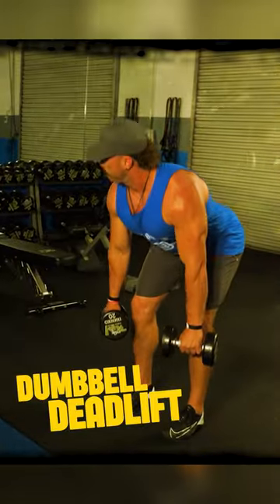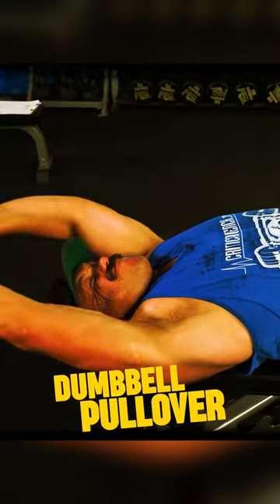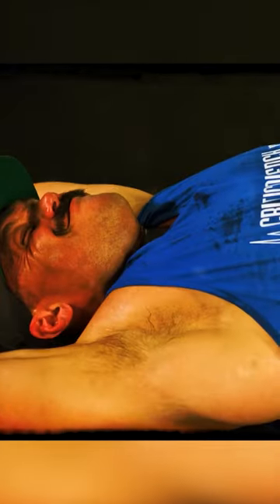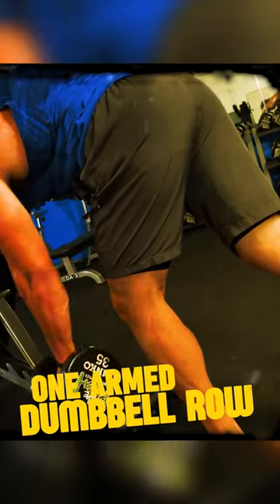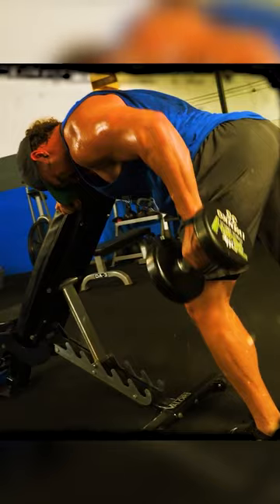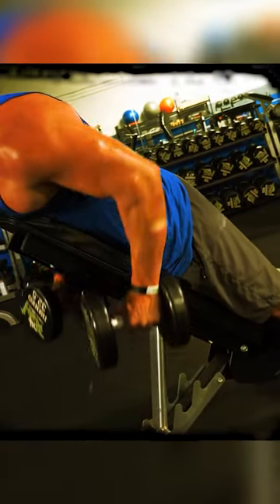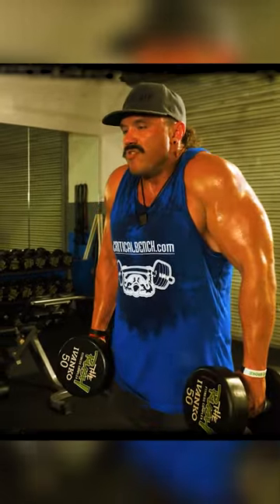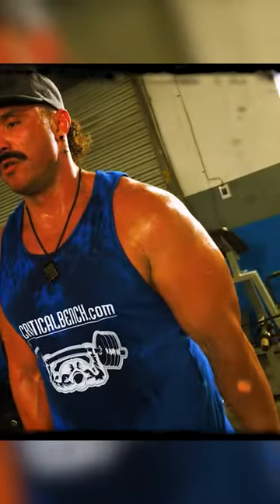5 Dumbbell Exercises - Workout for a WIDER Back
Coach Frank has 5 Dumbbell Exercises to build a WIDER Back!

Building strength is one thing, but building SIZE is a much different and challenging thing.

Bodybuilders are always after building a wider physique and thats not going to happen unless you select key exercises to bulk up those areas.

Throw these 5 movements into your next back day, and you'll be putting on size in no time.

Dumbbell Deadlift
Dumbbell Pull Over
One Arm Dumbbell Row
Chest Supported Row
Dumbbell Shrugs

Thank you 🙏 for watching, and Thank you 🙏 for your continued support of The Critical Bench Compound Channel! Please leave us a comment or question, we'd love to hear from you! 💪✊❤️